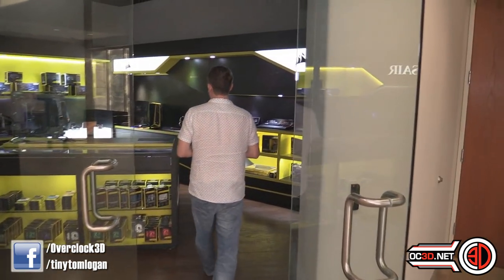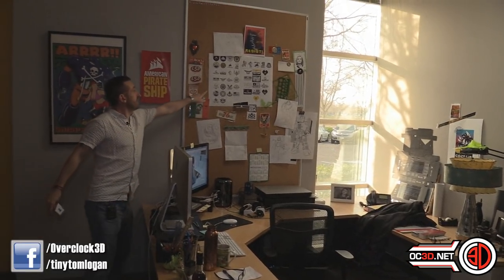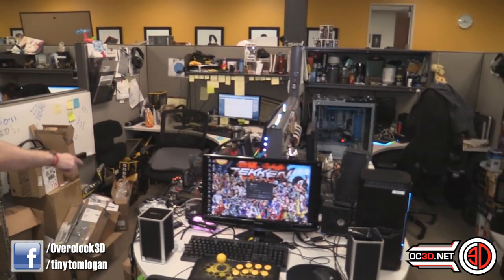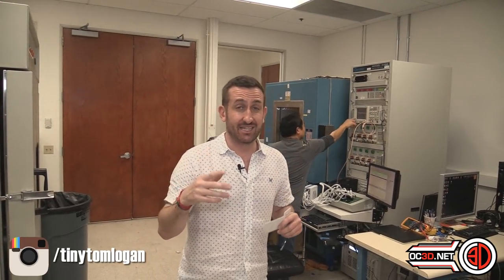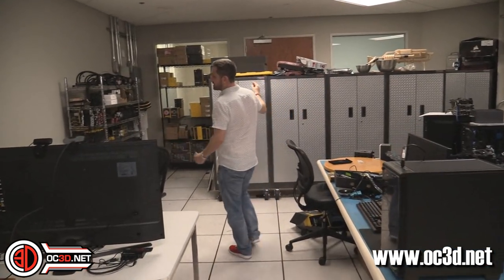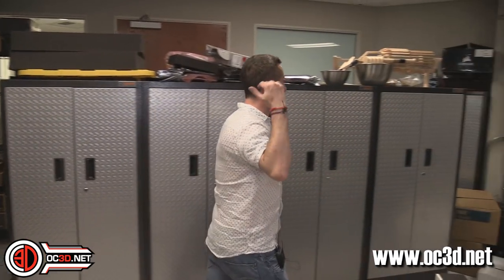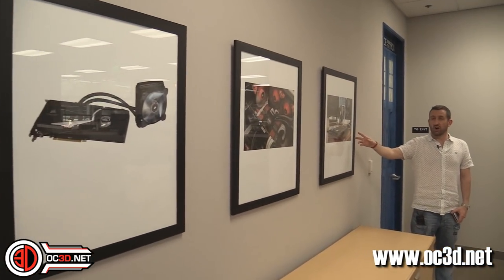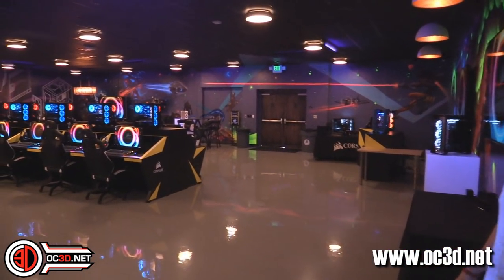Corsair California HQ Tour